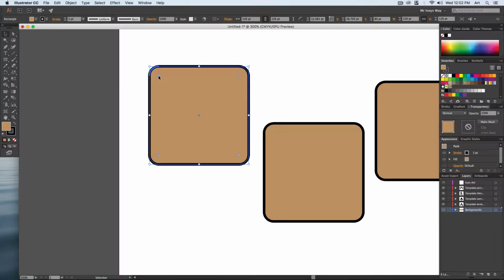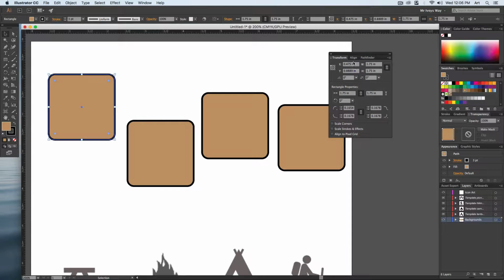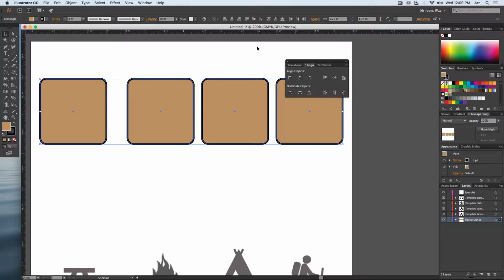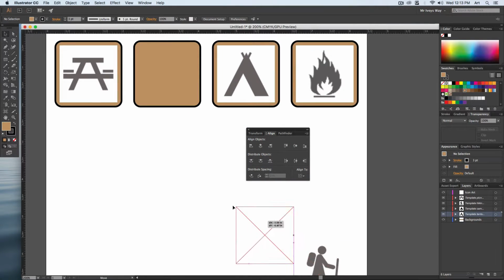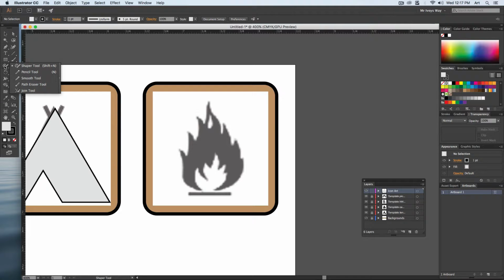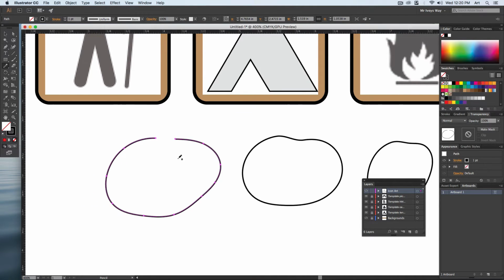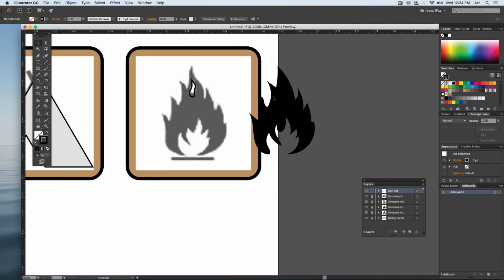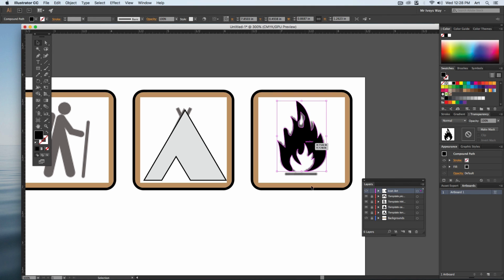ART 205 - Aug 31